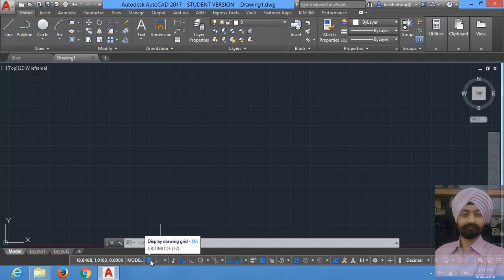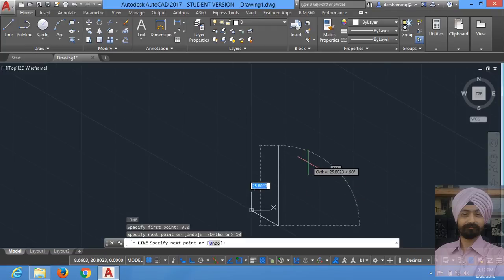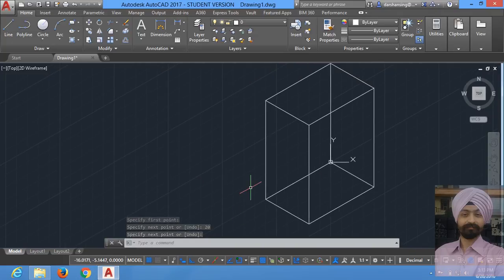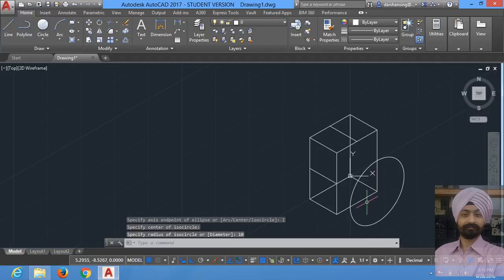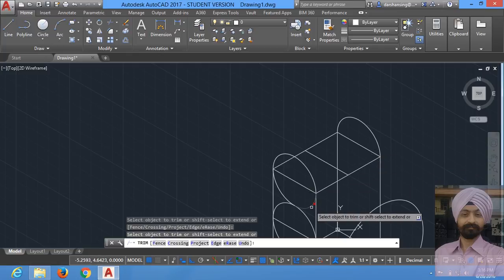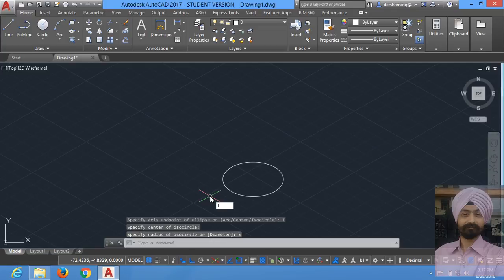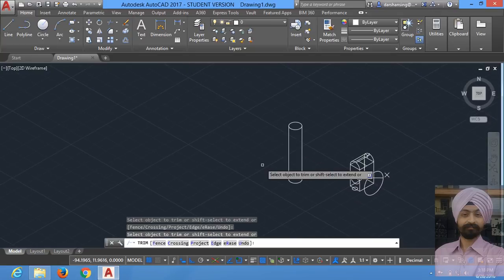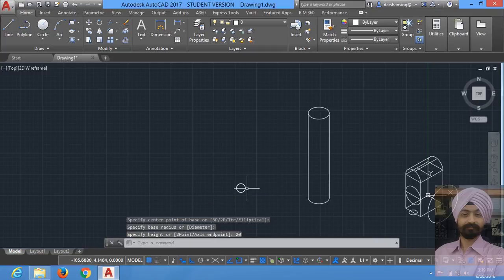How to draw IsoCircle in AutoCAD #23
In this video i am show  you how to create isometric circle using isometric snap
Also Watch